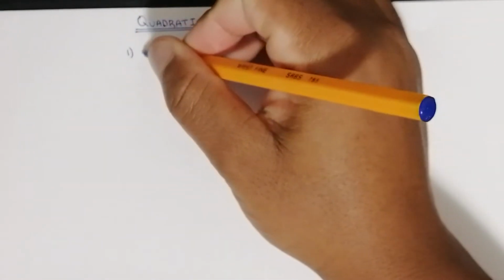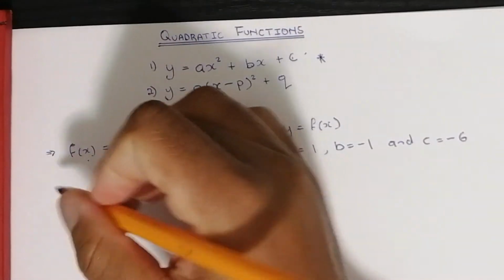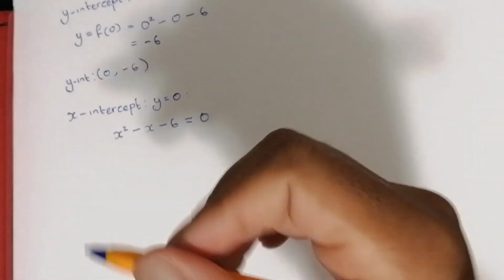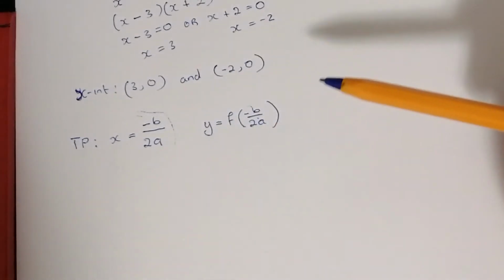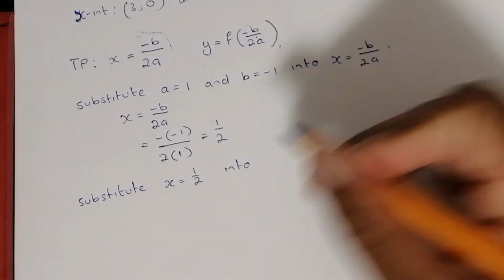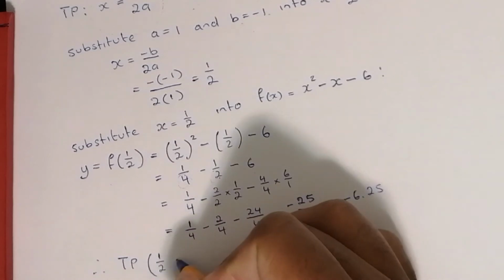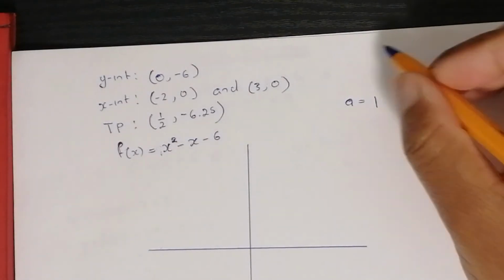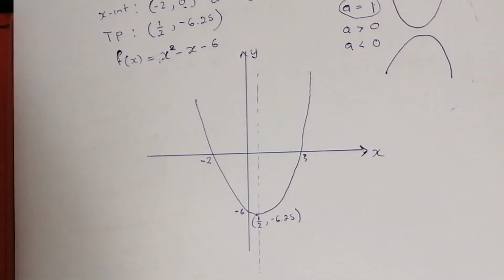Quadratic Functions - Part 1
In this tutorial we focus on how to determine the x and y intercept of a quadratic function. Then we look at how to calculate the turning point and determine the shape of the function.